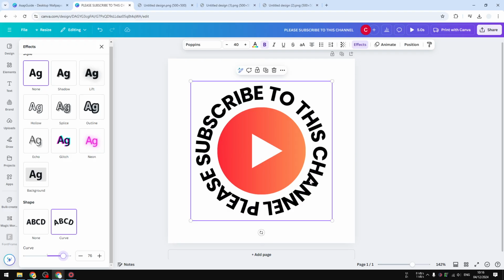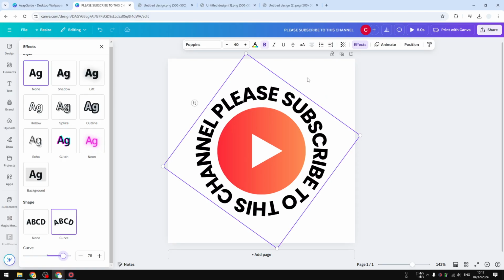How to Make Circle Text in Canva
👉 Learn how to create stunning circular text designs in Canva with this easy step-by-step tutorial. Perfect for adding a unique touch to your graphics and enhancing your creative projects!